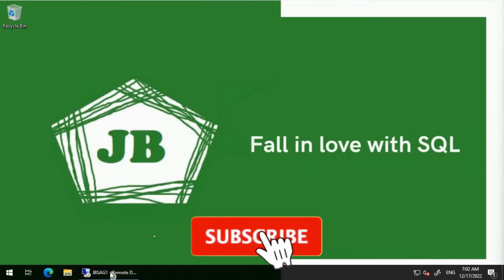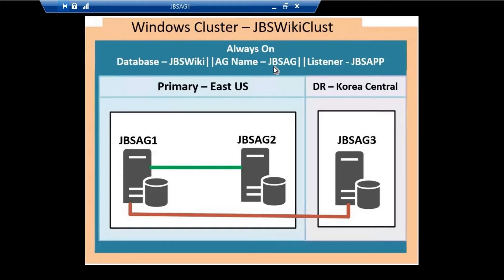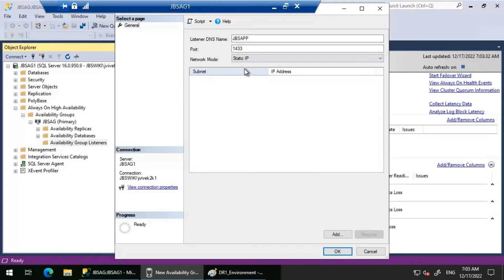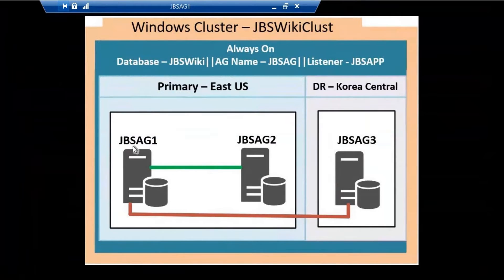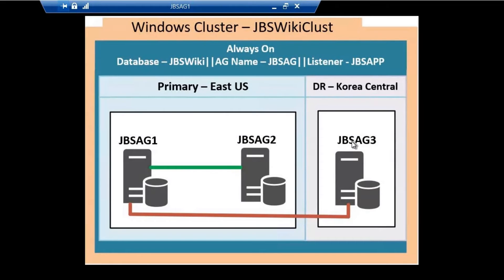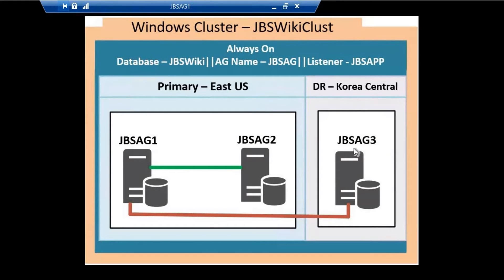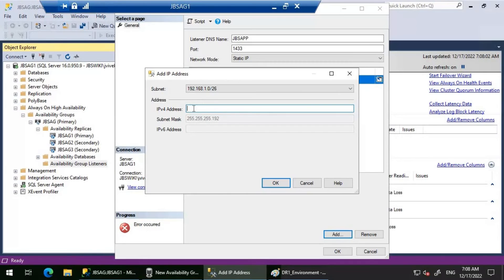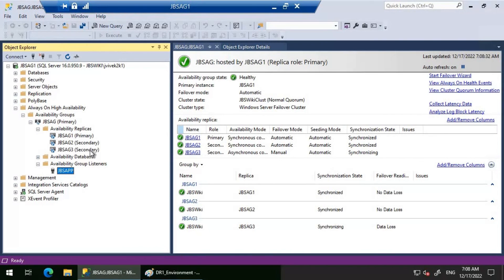SQL Server Always On Series - None of the IP addresses configured for the AG listener can be hosted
SQL Server Always On Series - None of the IP addresses configured for the availability group listener can be hosted by the server @jbswiki

TITLE: Microsoft SQL Server Management Studio

Create failed for Availability Group Listener 'JBSAPP'.  (Microsoft.SqlServer.Smo)

ADDITIONAL INFORMATION:

An exception occurred while executing a Transact-SQL statement or batch. (Microsoft.SqlServer.ConnectionInfo)

None of the IP addresses configured for the availability group listener can be hosted by the server 'JBSAG3'. Either configure a public cluster network on which one of the specified IP addresses can be hosted, or add another listener IP address which can be hosted on a public cluster network for this server. (Microsoft SQL Server, Error: 19456)